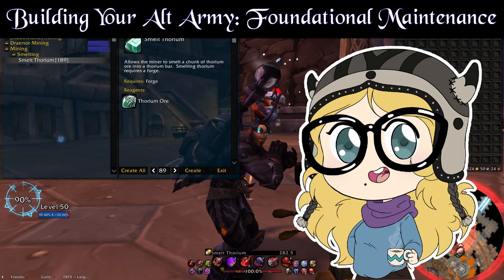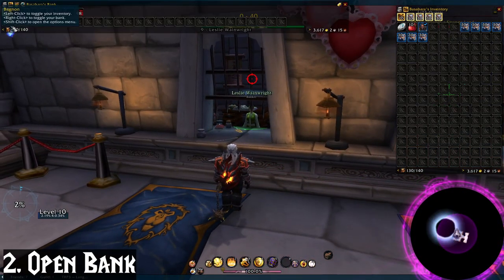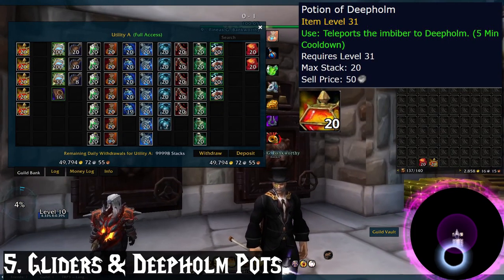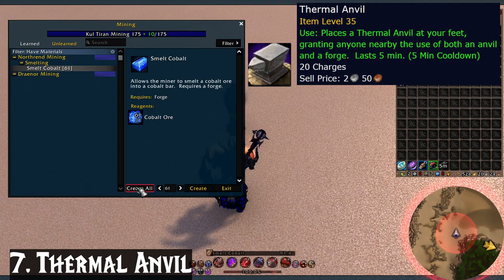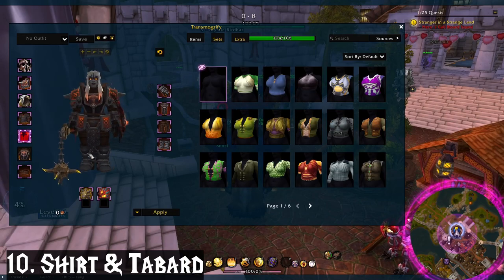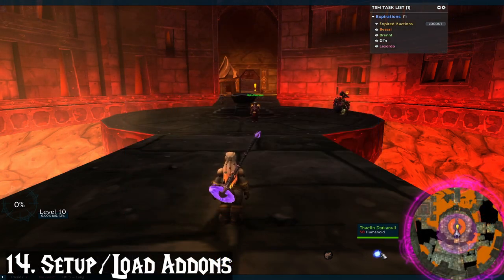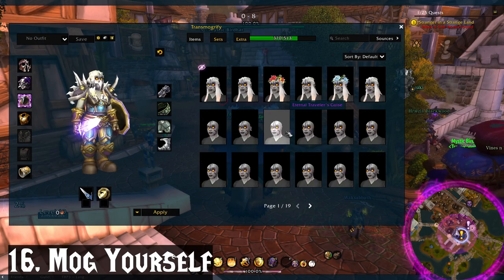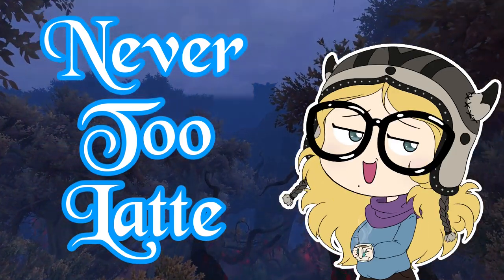Important Things You Need 💕 Building Your Alt Army - Part 5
There are plenty of quality of life things you can do to make your alt army life easier! Little preparations and maintenances that will have long term benefits!